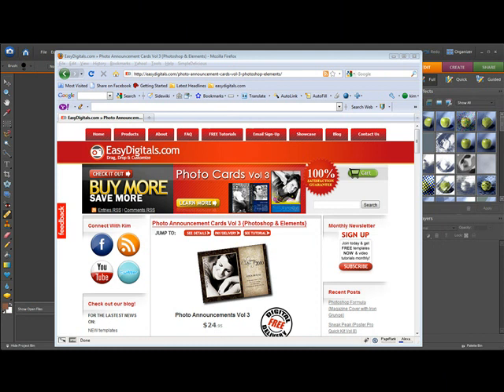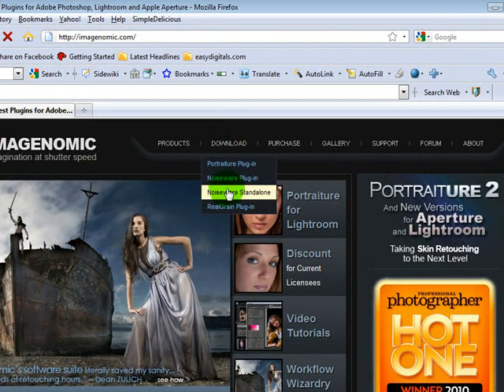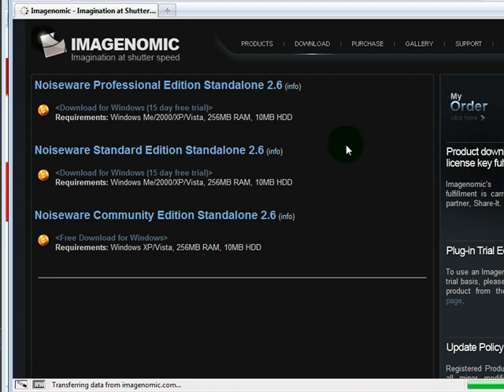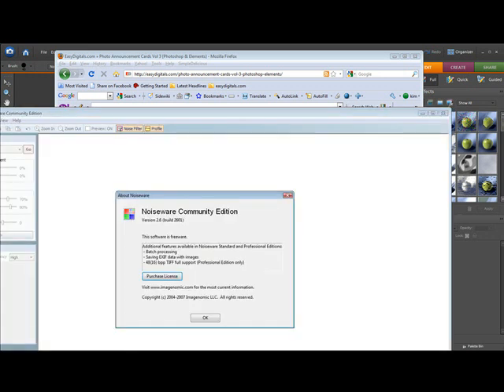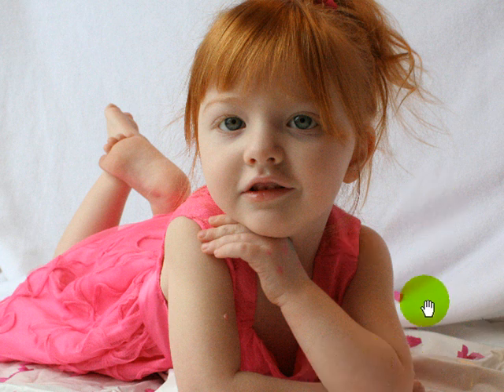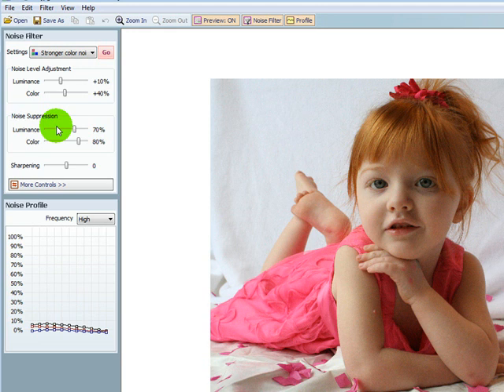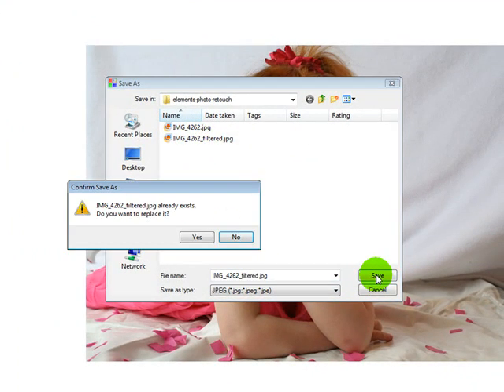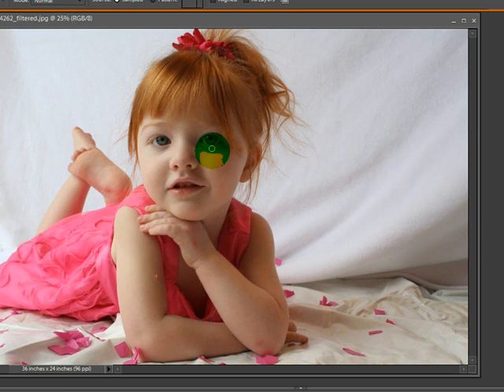How to remove noise from a photo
This is part one in a series of 3 videos showing how to enhance your photos with noiseware and Elements.